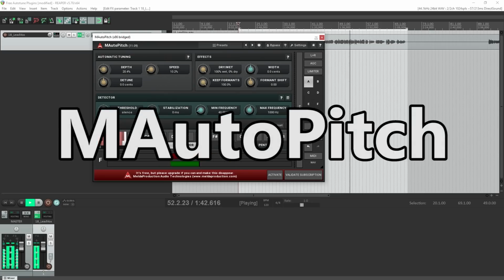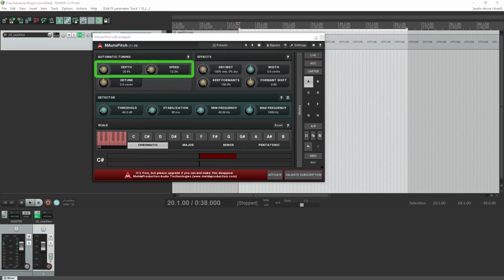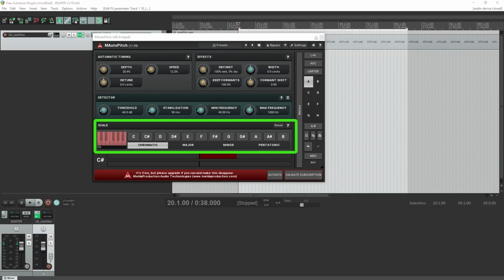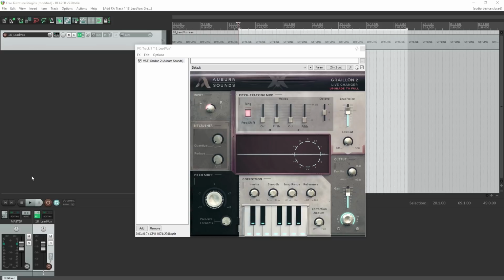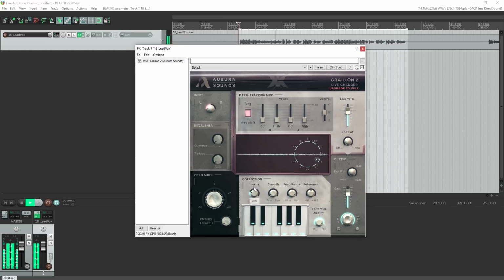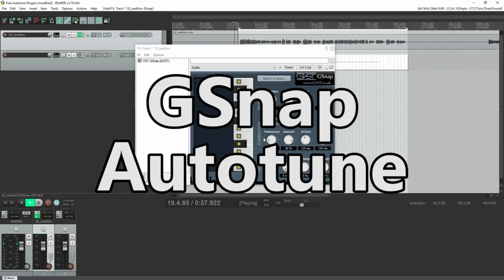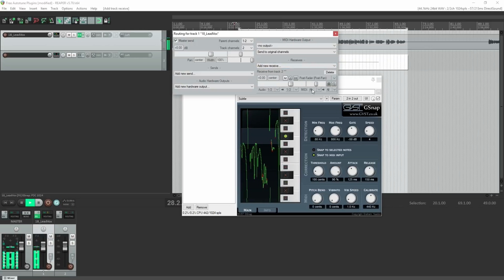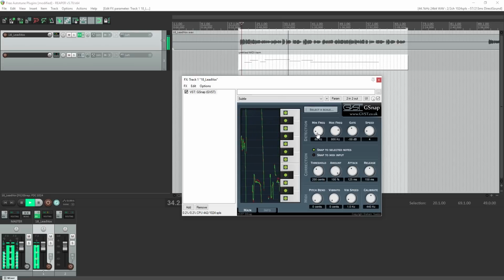Free Autotune Plugins – Pitch Correction for Home Recording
Audio Interface

XLR Cable
XLR Cable

Autotune plugins are useful to do pitch correction with vocal tracks that are slightly out of tune. They can also be used to create an obvious robotic autotune effect. This video covers 3 free autotune options, some of which can also be controlled through MIDI.